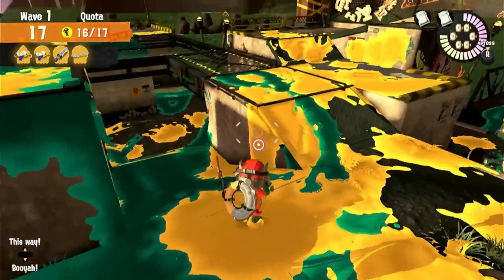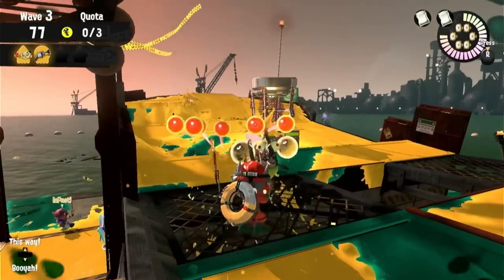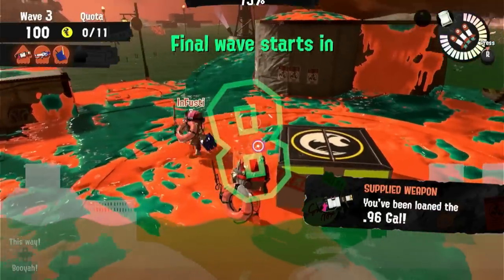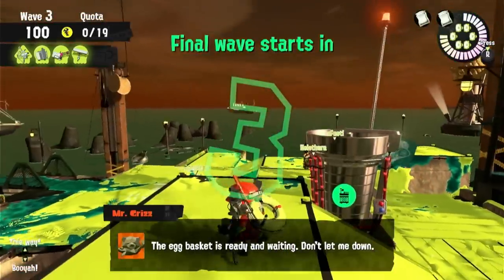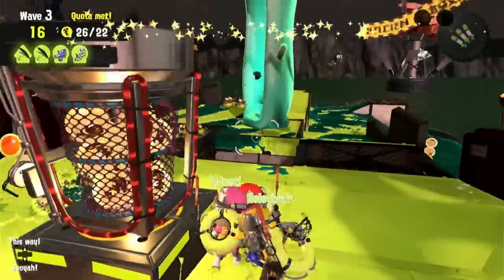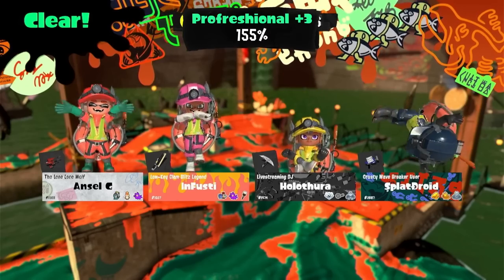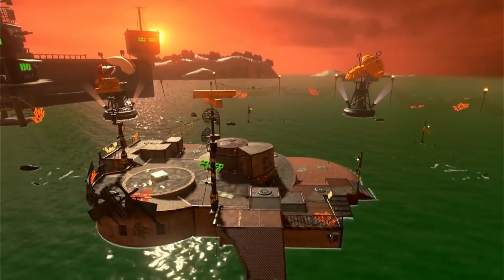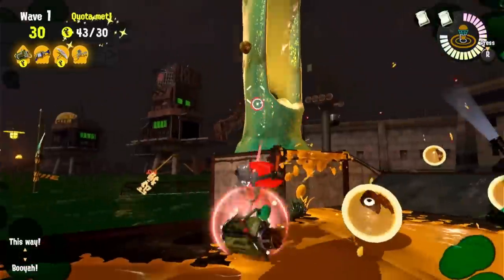Can You Complete Splatoon 3's Salmon Run Without Swim Form?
In this video we find out if Splatoon 3's Salmon Run is possible to complete at the highest difficulty without using swim form.

We started recording this last year by the way haha

HUGE thanks to my friends that helped me with this challenge

0:00 Intro/Rules
1:26 Intern - Eggsecutive VP
17:07 Hazard Level MAX

Tracklist:
Splat2: Octo Expansion - thirsty
Salmon Run - Toxic Anoxic
Salmon Run - Tutorial
ToonTown Online - Elevator
Kirby's Return to Dreamland - Key Challenge
Salmon Run - Deluge Dirge
Salmon Run - Fishing Frenzy
Super Mario Galaxy - Speedy Comet
Kirby Mass Attack - Ruins at Night
Splatoon 3 - Underwater Neon
Kirby Triple Deluxe - Sky at Sunset
Kirby Mass Attack - Night Desert Sky Sands
Trails in the Sky - Sophisticated Fight
DK Country Returns - Palm Tree Groove
Super Mario Galaxy - Kingfin
Kirby and the Rainbow Curse - Great Cave Escape
Fire Emblem Fates - Contest of Pride
Fire Emblem Fates - Desire Below (Flow)
Newer SMB Wii - Train
Super Mario Odyssey - Torkdrift Battle
Pokemon HG SS - Raikou
Persona 5 - Sunset Bridge